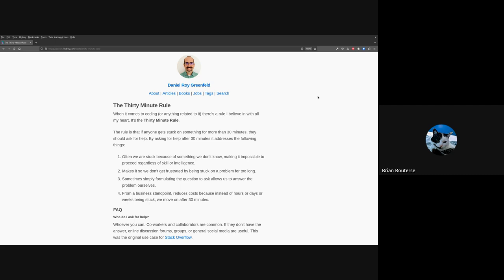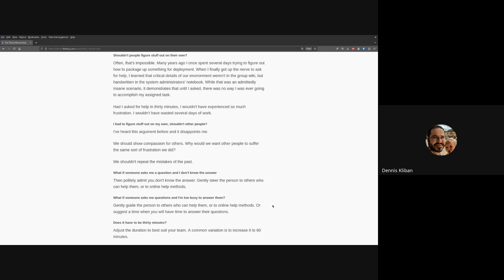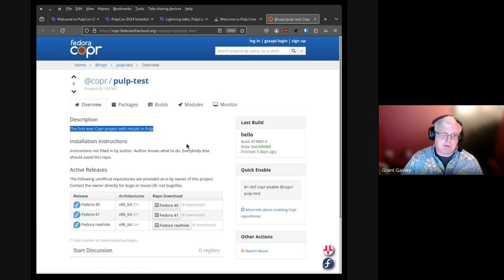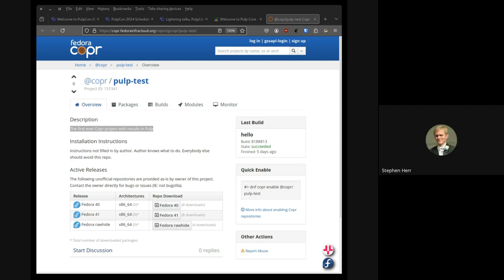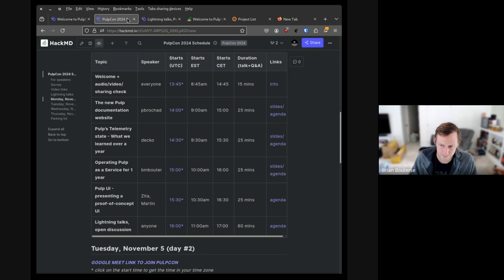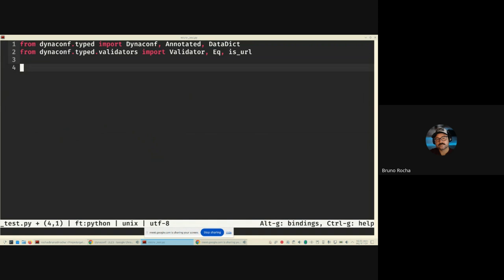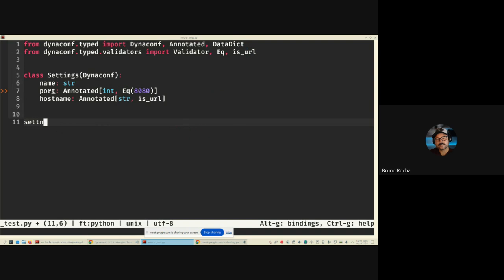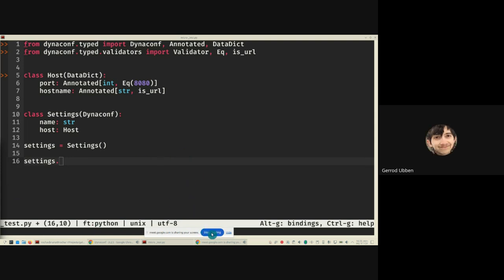Lightning talks/open discussion, PulpCon'24 Day 1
* all - Discussion around Domains
* brocha - What's coming with Dynaconf4?